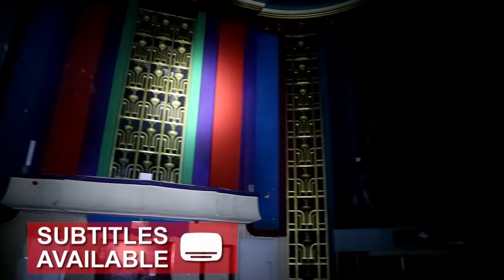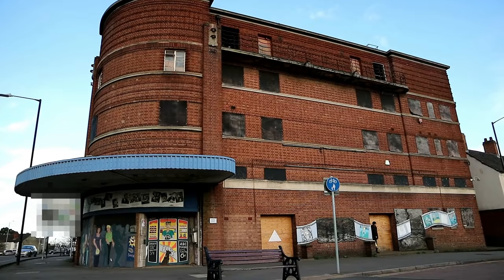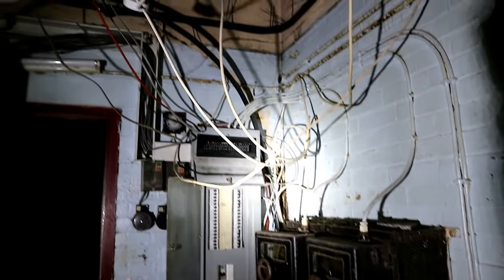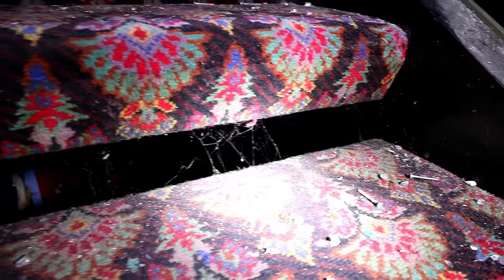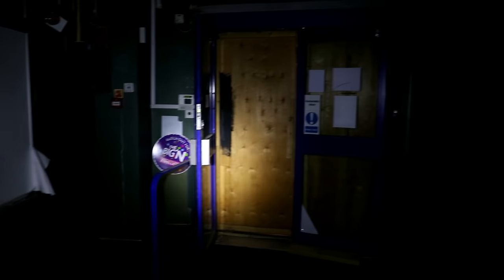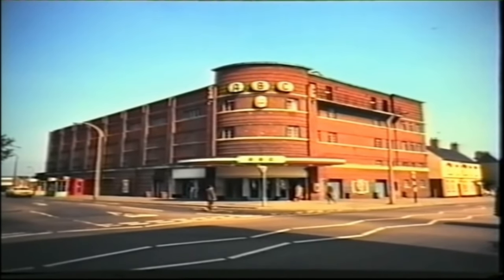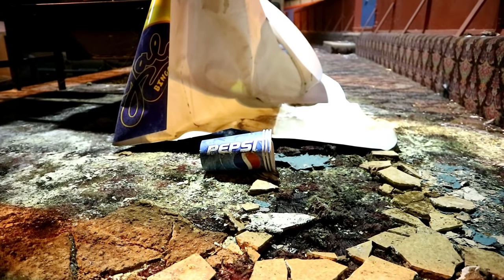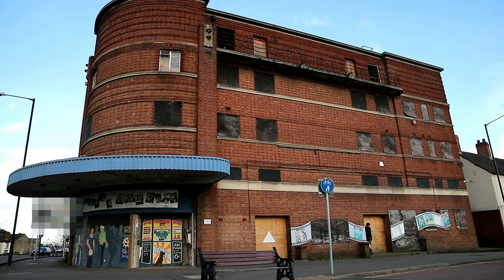Rare Abandoned Cinema with Working Power - Urbex Lost Places UK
In this video we head inside a forgotten cinema that, because of the rare architecture used, is a special find we may never see anything like again. The property also has fully functional power.

SUBTITLES AVAILABLE

Gunnar Johnsen - The City Below
Hakan Eriksson - Arcane Sun 5
Trevor Kowalski - All A Beautiful Blur
Peter Sandberg - Escalade 1
Grieving Volcano - Dew Of Light
Trevor Kowalski - Degrees of Separation
Andreas Jamsheree - Power Push 3

abandoned urbandoned derelict urbex uk england ue cinema theatre bingo hall rare power untouched frozen in time art deco